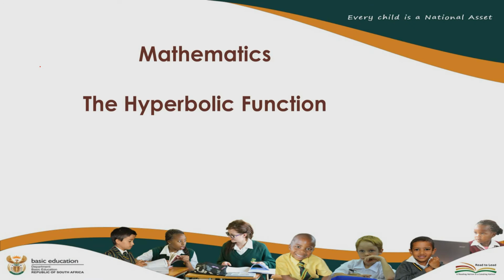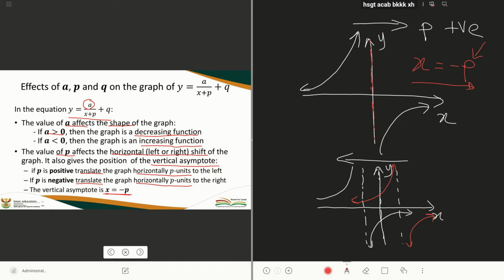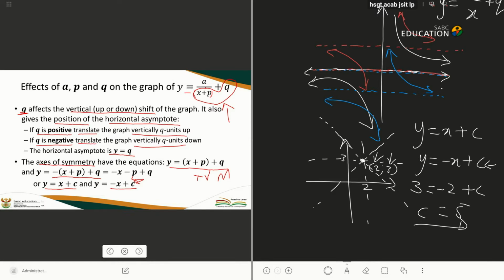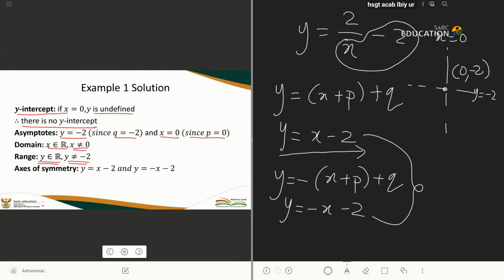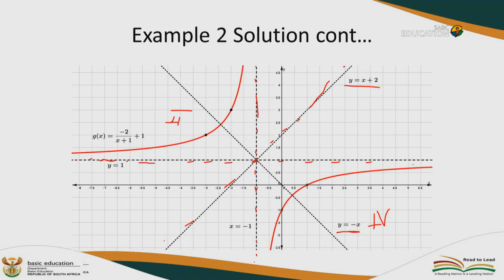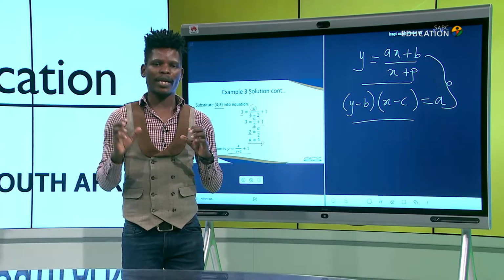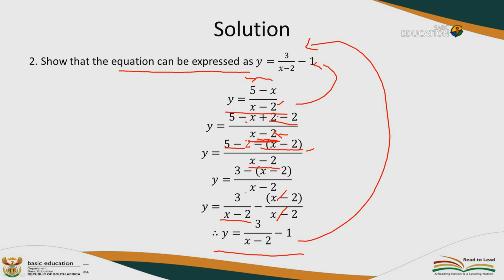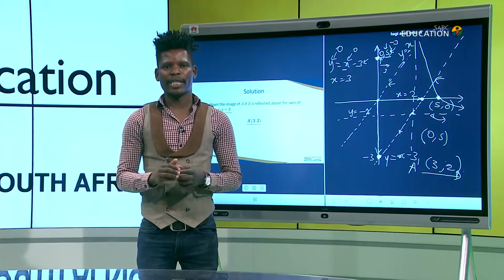The hyperbolic function